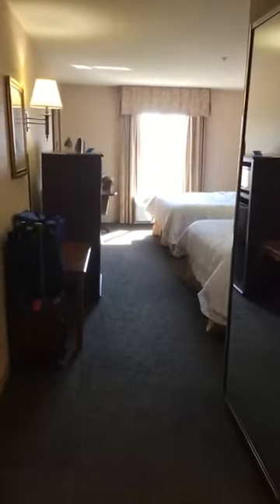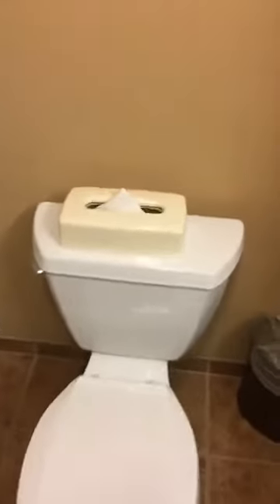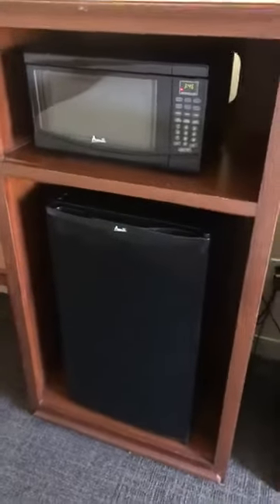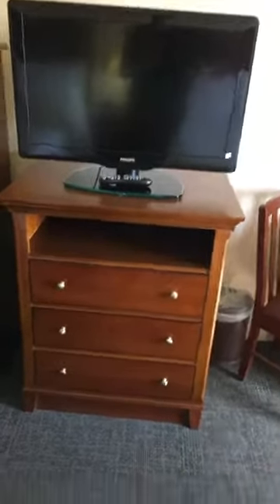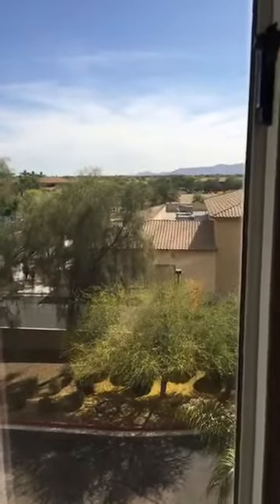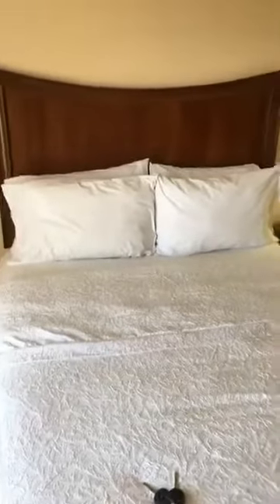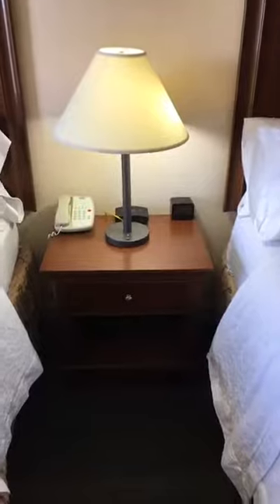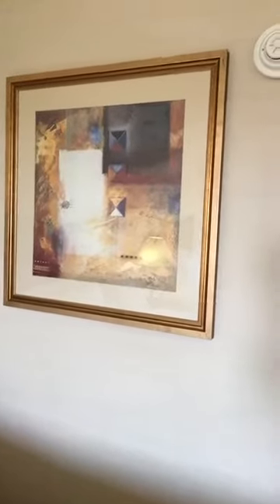Surprise AZ HI 4 18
Hilton Hotel Room Walk Thru